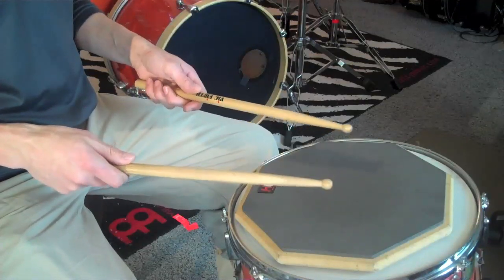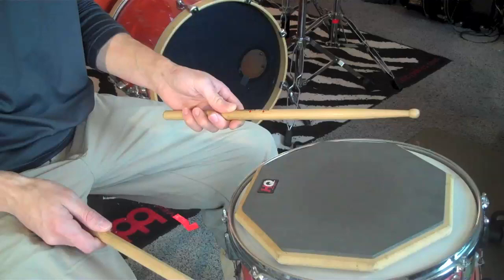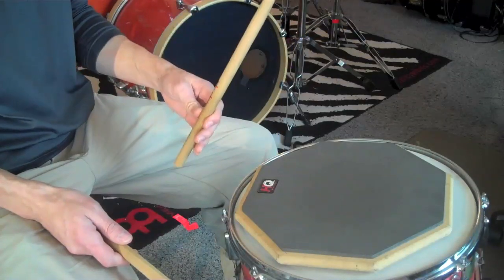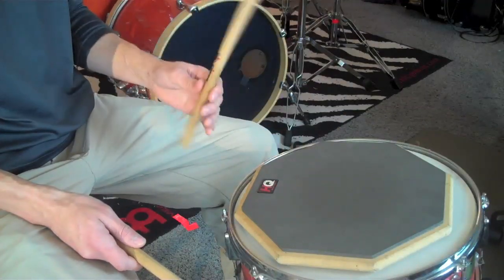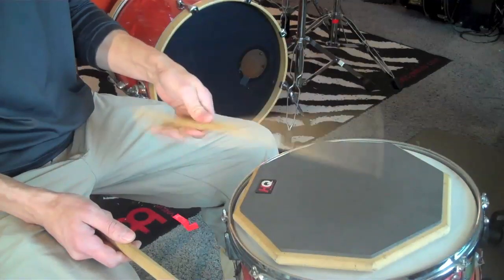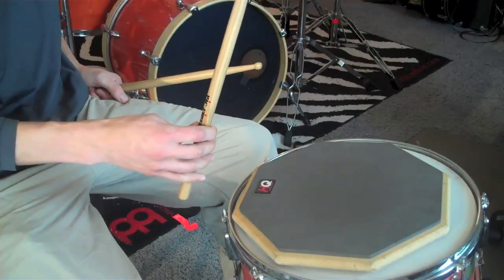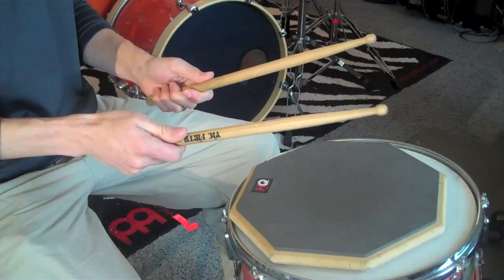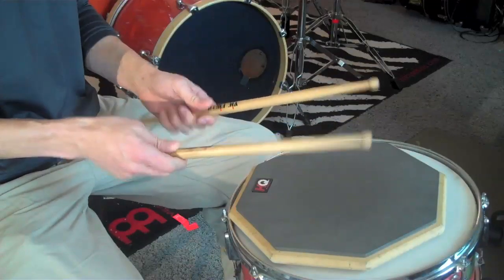Flying Fingers Drum Technique Explained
The flying fingers is a popular term for multiple french grip strokes played in a row, such as in a blast beat. It is really a simple technique to learn and just requires a bit of practice.